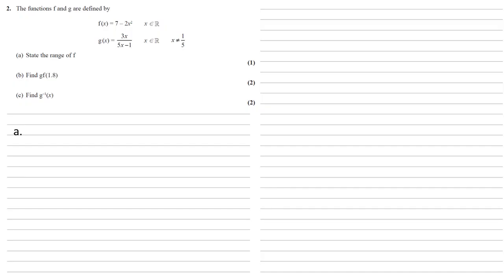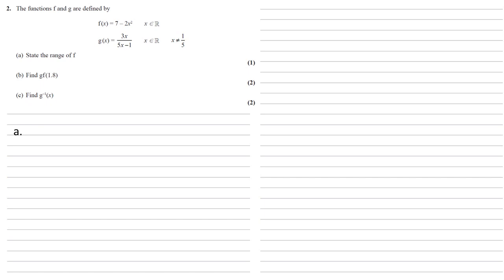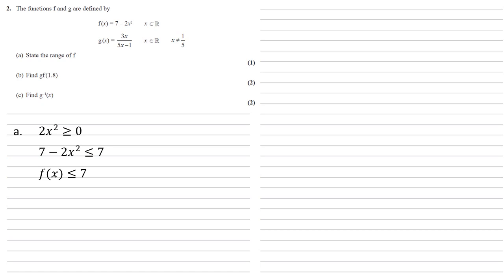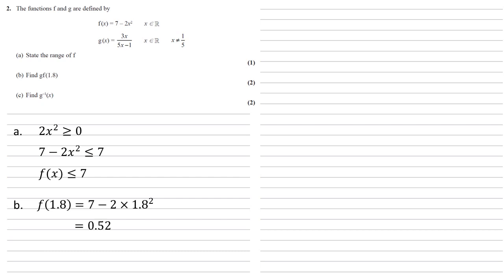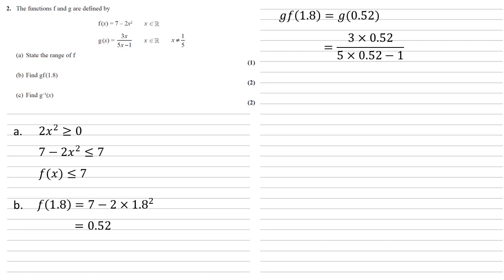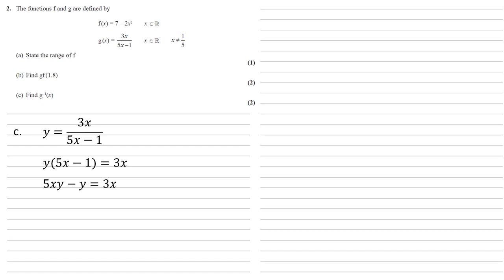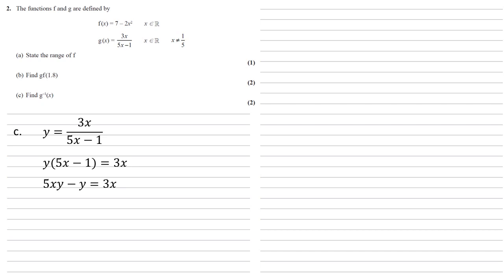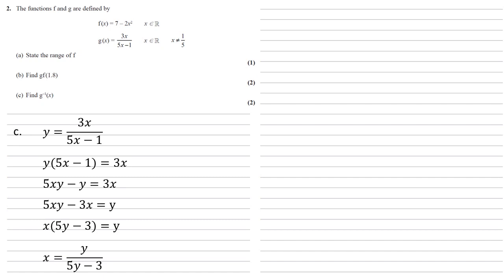Edexcel A-Level - October 2021 - Advanced Pure Mathematics 2 - Question 2 - Exam Paper Walkthrough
The functions f and g are defined by
f (x) = 7 – 2x^2
g (x) = 3x / (5x – 1)
(a) State the range of f
(b) Find gf (1.8)